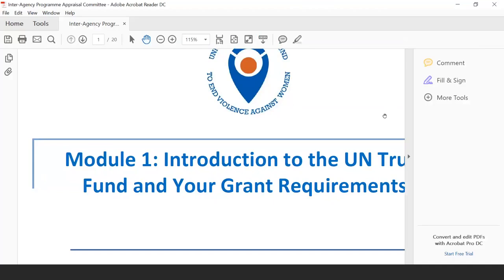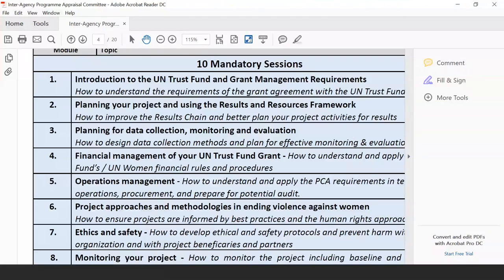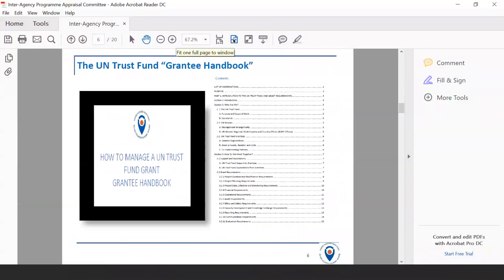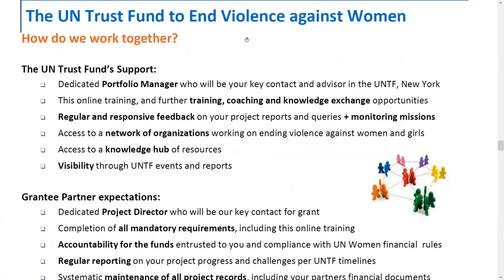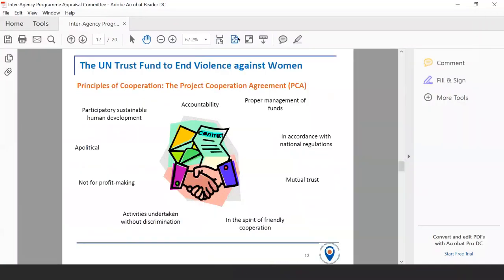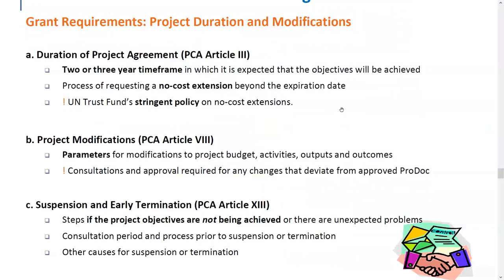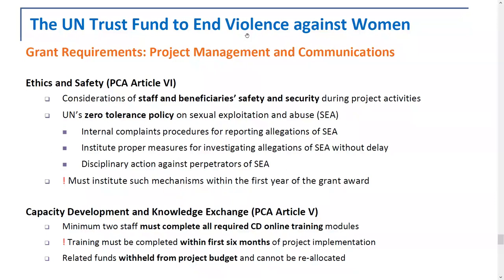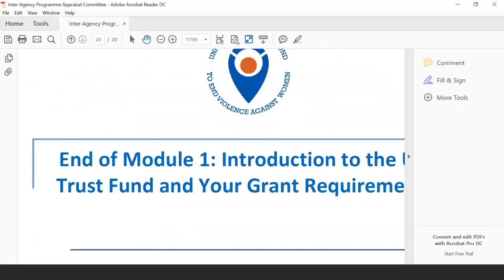UN Trust Fund Online Training - Module 1 - Introduction to the Grant Requirements ENGLISH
This is the first module in the mandatory online project management training for organisations receiving grants from the UN Trust Fund to End Violence against Women in 2018.